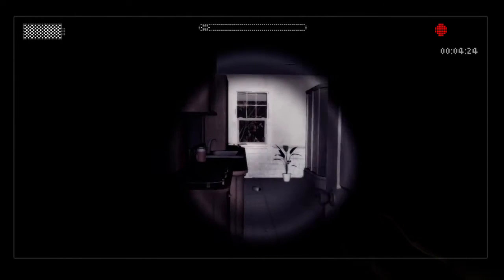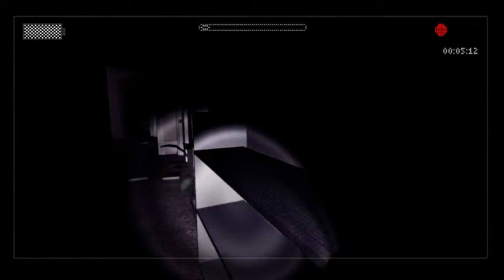TheLastCaleb: Slender Bender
Look at me go!